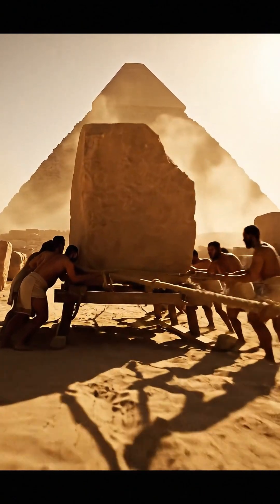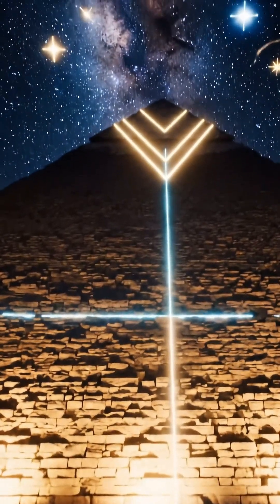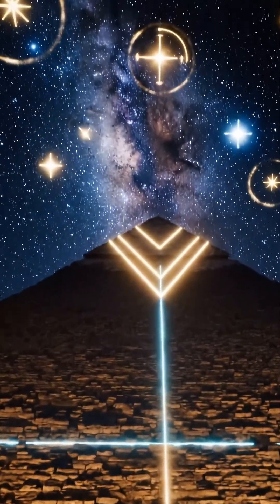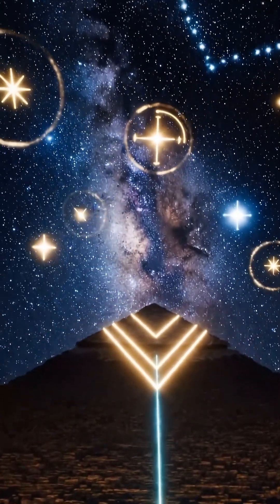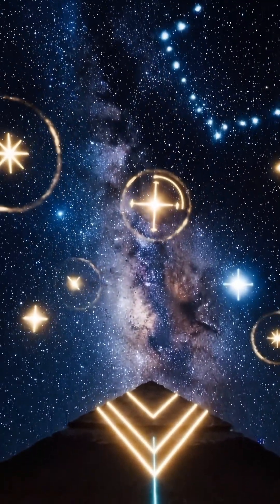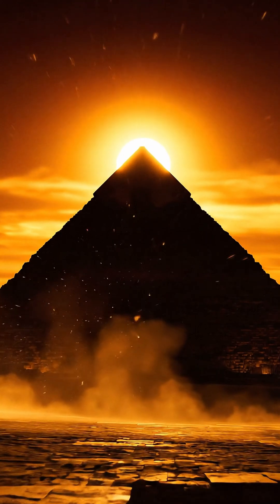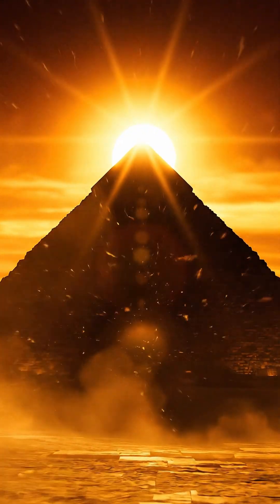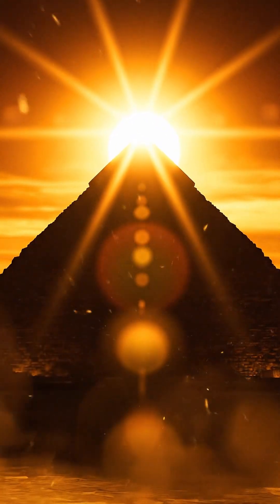Engineers Still Can’t Explain This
How did ancient builders achieve a level of engineering precision we still struggle to match today?
The Great Pyramid’s alignment, geometry, and impossible accuracy continue to shock scientists and engineers thousands of years later.
Is this ancient technology… or something far more advanced?

Don’t guess. Chek your facts.

“This ancient structure is so precise that modern engineers still can’t explain how it was built.”